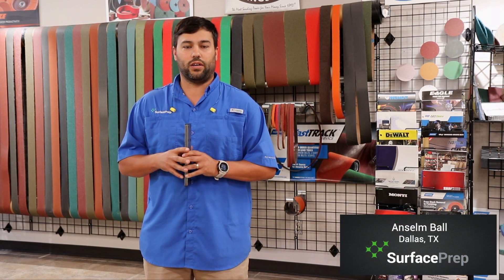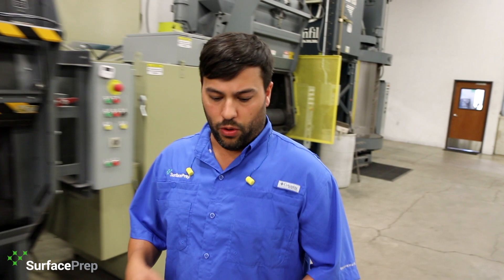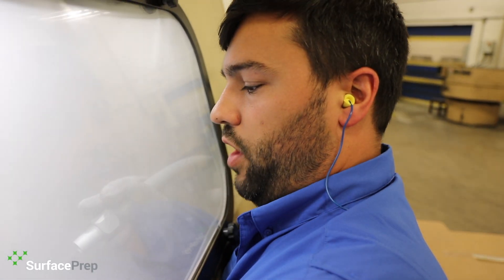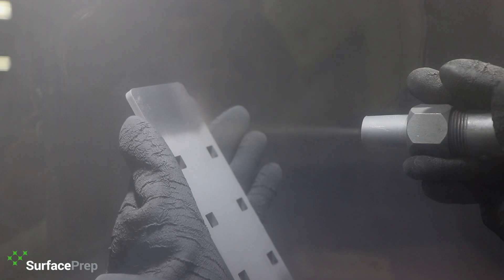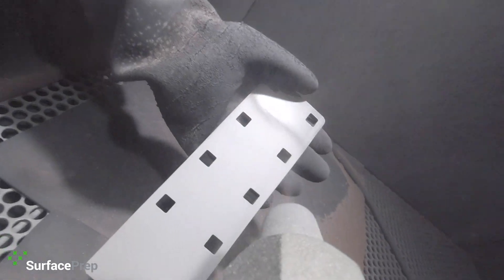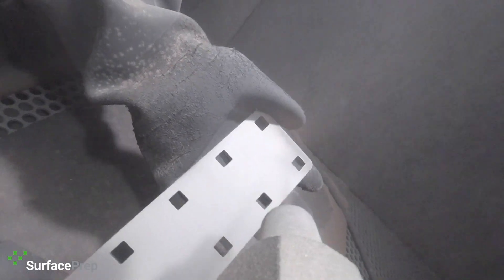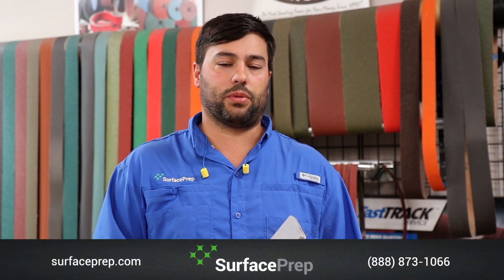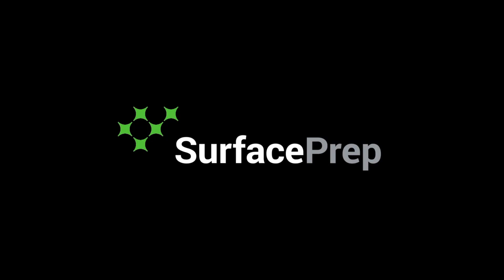SurfacePrep's Back to Basics – Anchor Pattern Creation via Abrasive Blasting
SurfacePrep's Back to Basics – Anchor Pattern

SurfacePrep is bringing the basics to you in our series full of application-driven information and industrial knowledge. Today’s video features Anselm as he discusses the basics of anchor pattern/profile creation via abrasive blasting applications to prepare a surface for powder coating or painting processes.

From understanding industry standards such as SSPC and NACE to the various stages of preparing a surface to the coating/painting application, SurfacePrep wants to help you find the right process for your manufacturing.

This video was shot at one of our Job Shop locations in Richardson, Texas by our Marketing Team: Kathryn Rodriguez and David Bolner.